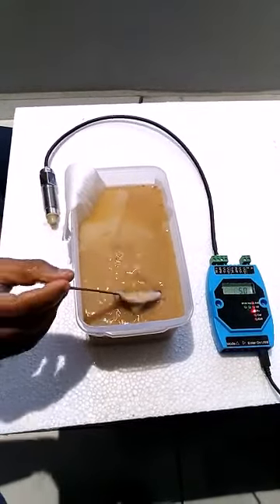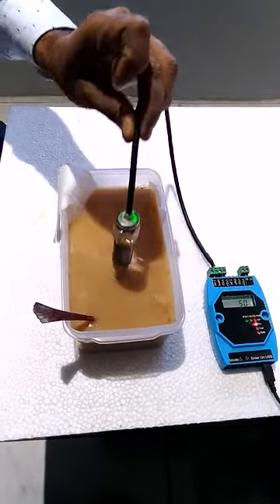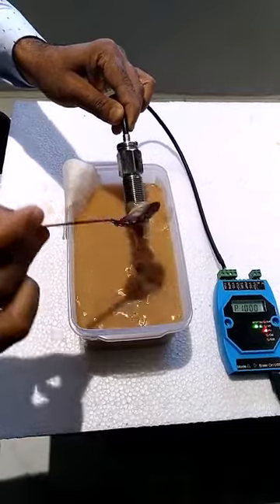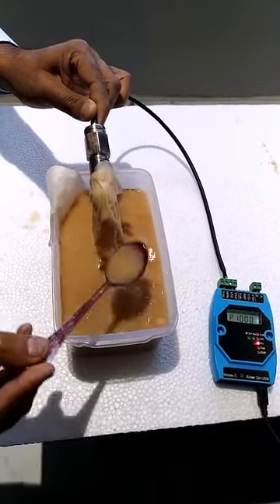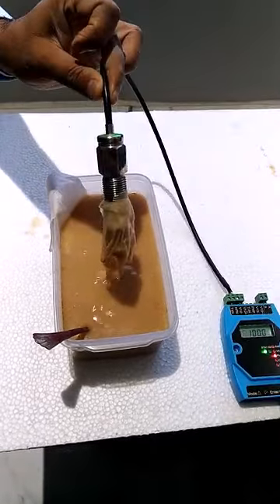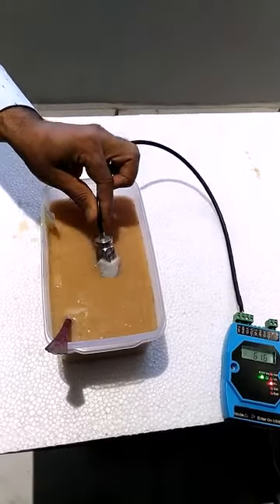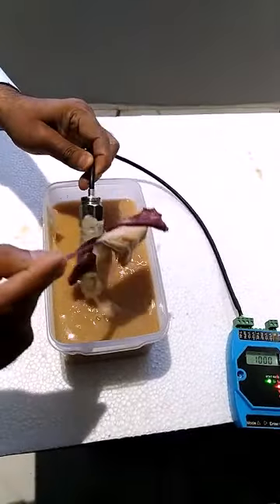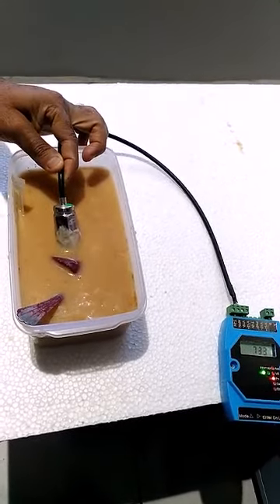level switch for ETP, HTP, Waste water, bio toilet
Brotek microwave frequency sweep point level switch for all conductive and non conductive liquid, solid and powder,
its output : NPN,PNP, NO, NC,
 power supply : 12 to 33 v dc,
Wetted part: PEEK AND S.S.